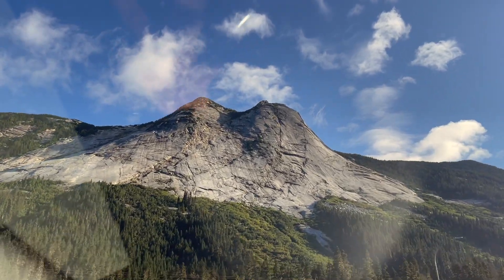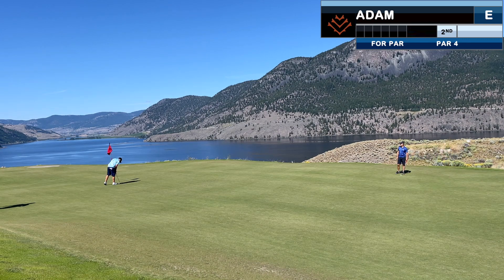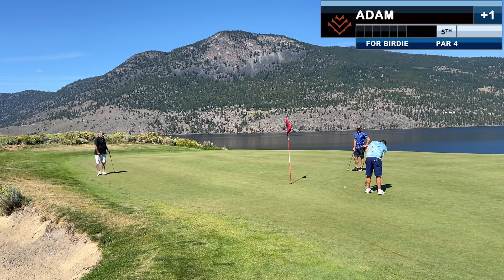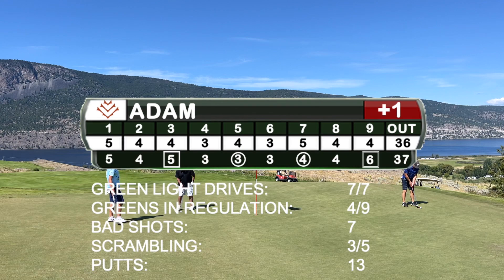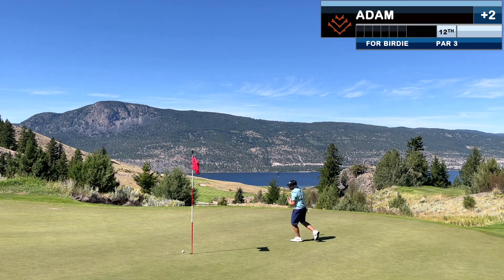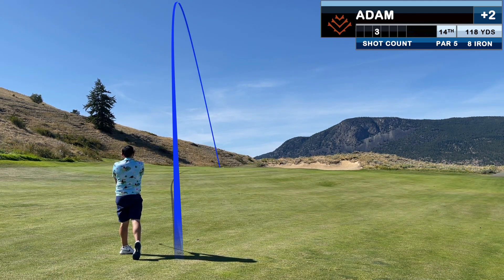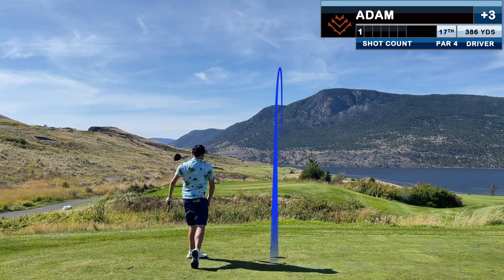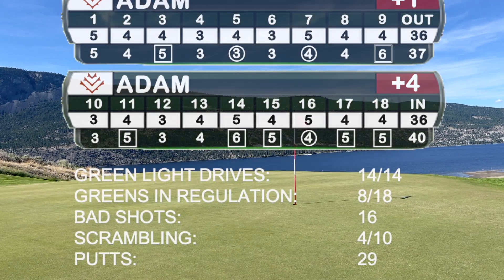Shooting 77 at the MOST BEAUTIFUL GOLF COURSE [SAGEBRUSH GOLF CLUB]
Today I shot 77 at Sagebrush.

0:00 Intro
0:25 Front 9
4:41 Back 9
9:16 Round Summary